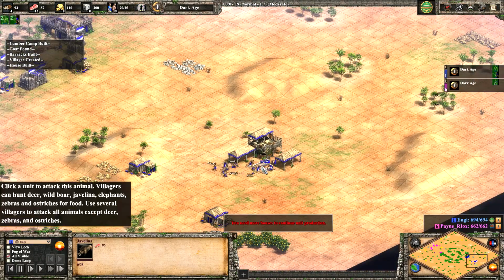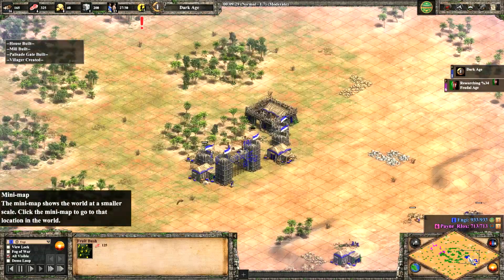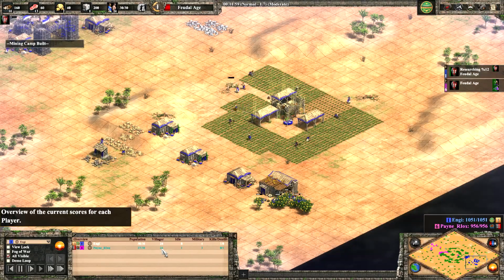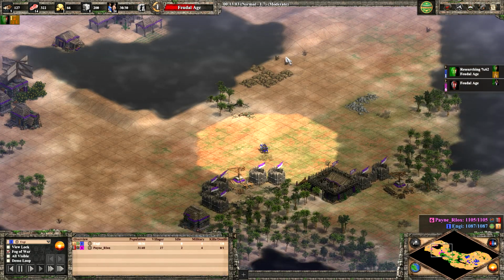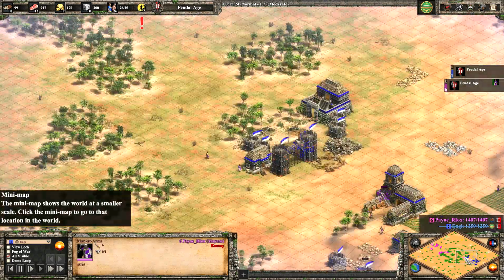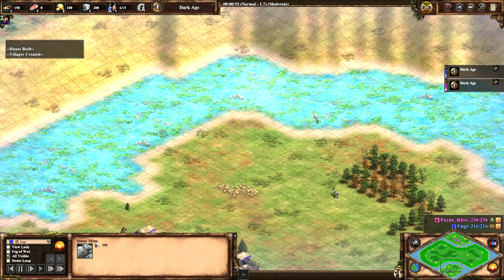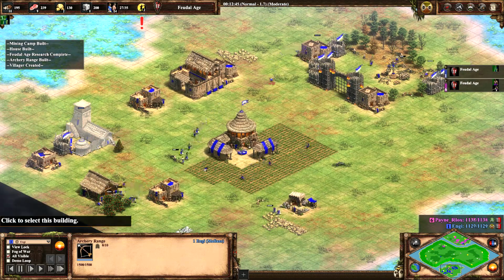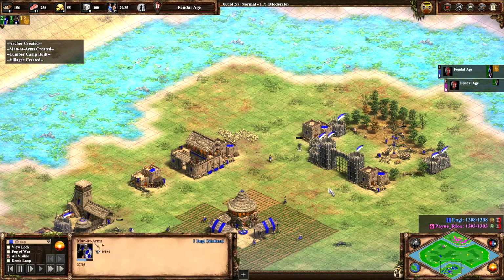AOE Me vs. Payne_RIox Bo5 Set Commentary - Game 3 & 4 (Atacama & Seize The Mountain)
My AOE friend and I always have some wild games and we decided to do another Bo5. Loser has to buy the winner the new DLC!!!

Aztecs (me) vs. Mayans
Malians (me) vs. Celts

I'm around 1150 elo and Payne_RIox is around 1250 elo.